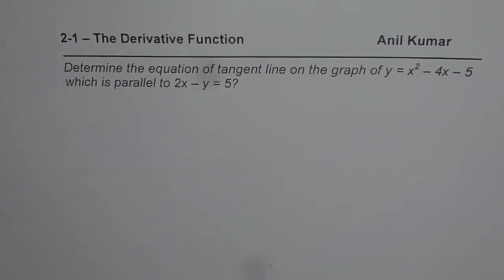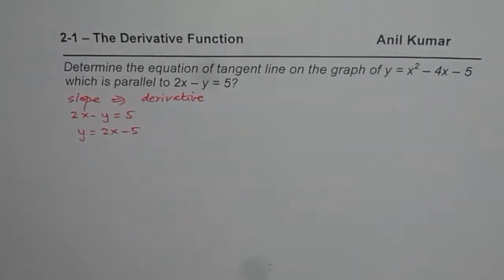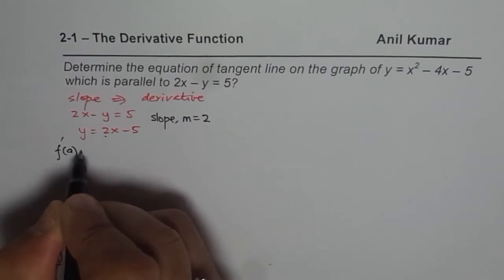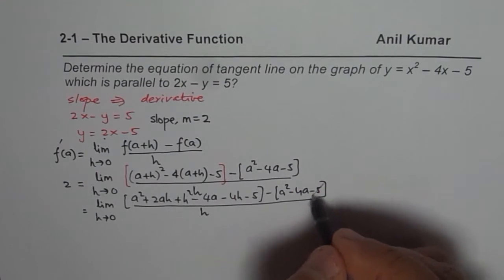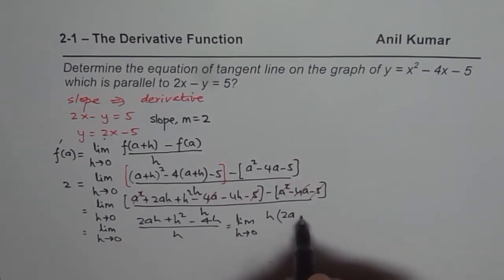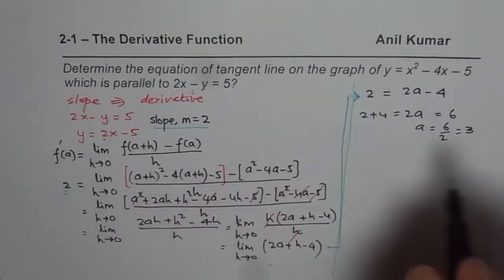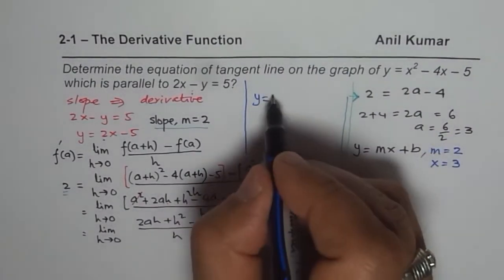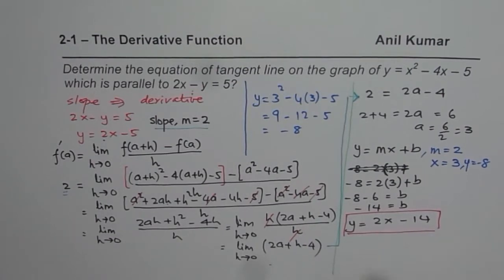Equation of tangent line to trinomial parallel to given line Calculus Derivative Application